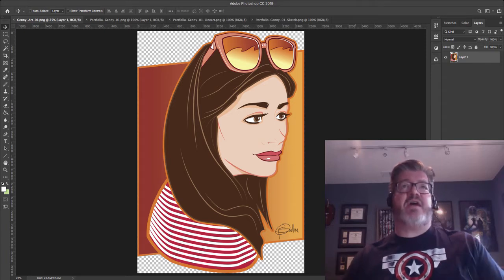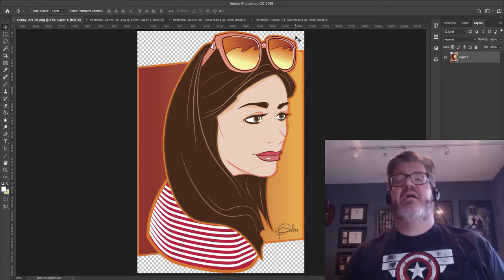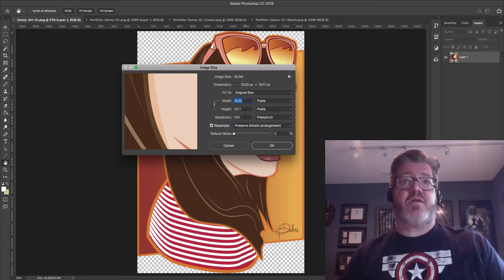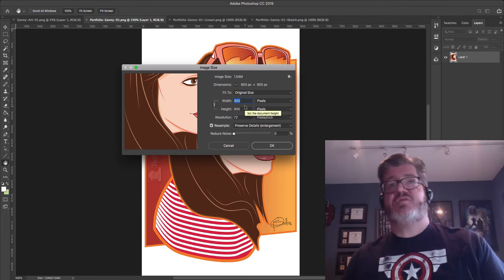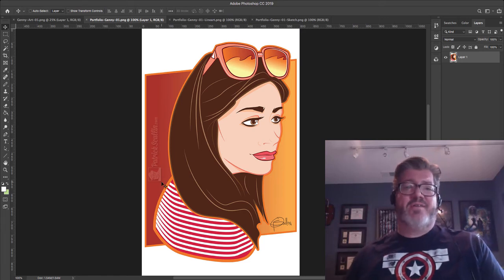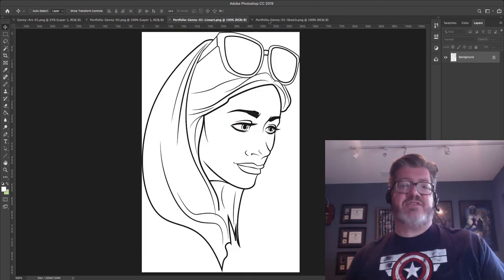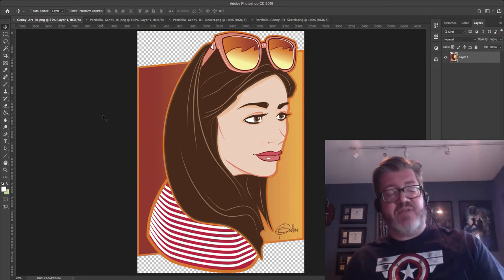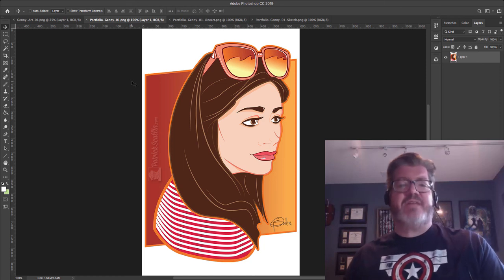How to Optimize Your Portfolio Images in Adobe Photoshop.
Professor Patrick explains how to optimize your images for your online or print portfolio using Adobe Photoshop.